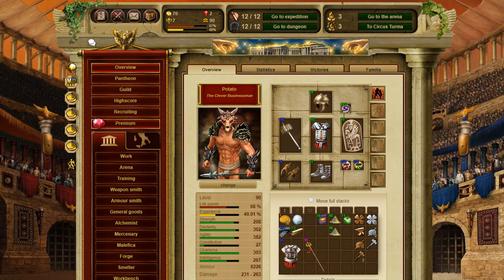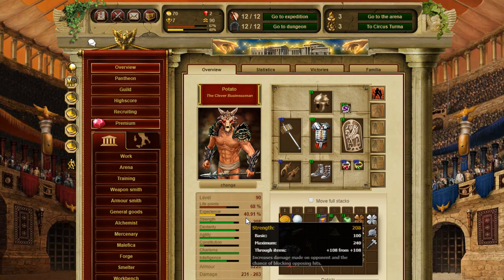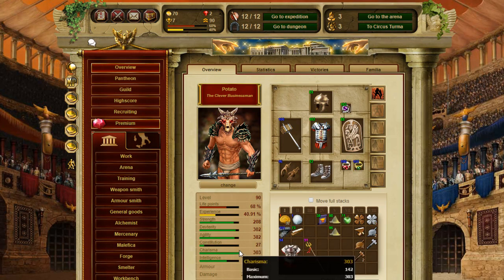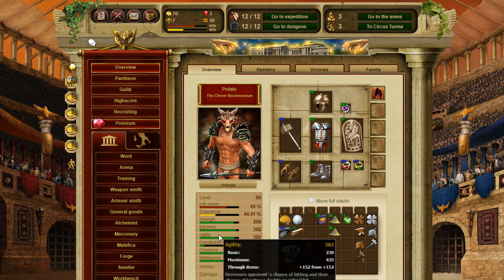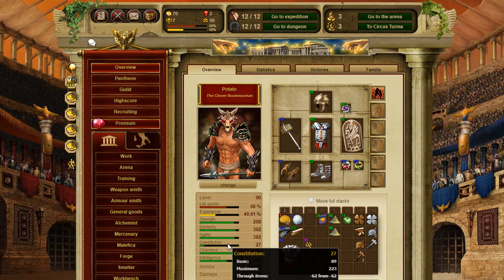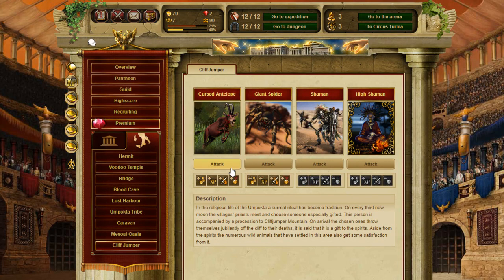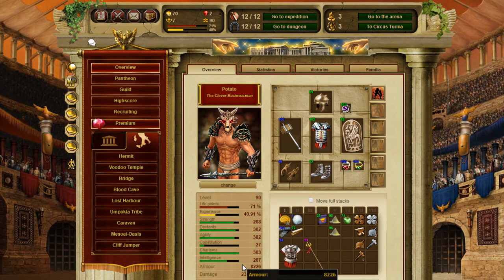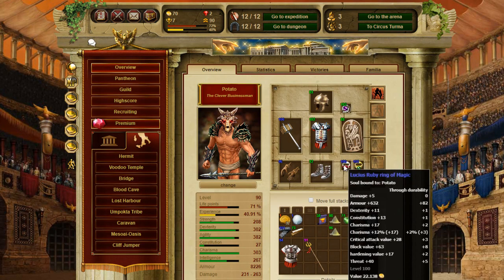#2 - Gladiatus - Stats and training!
Hello everyone, my name is Potato and in this video I’m covering Stats and training. I hope you enjoy!

I know this is not the best quality content on YouTube and it's not a standard in 2018 but I do not have money for fancy stuff so I do the best I can with what I got. I apologize for my bad English I'm from Croatia and English is not my native language it is completely learned from games, movies and school.

And check out this account if you want to join my guild on Balkan sever „Provincija 6“!